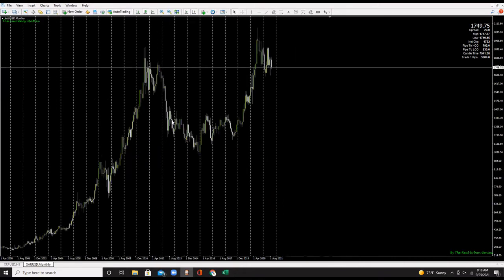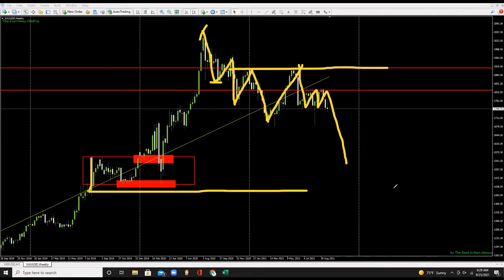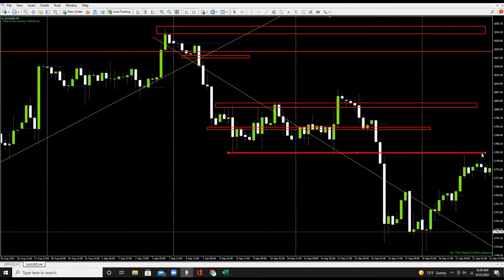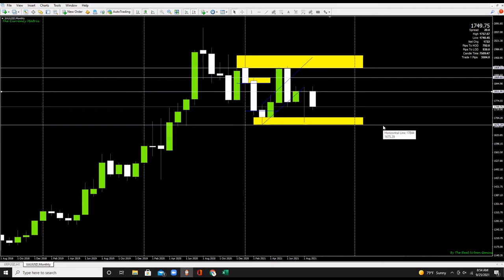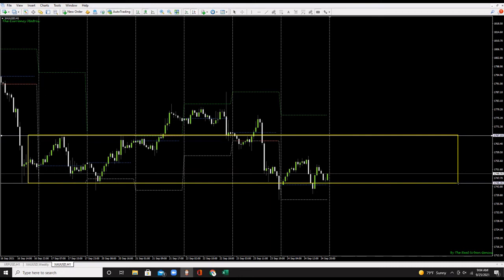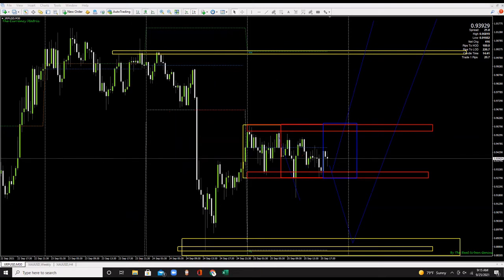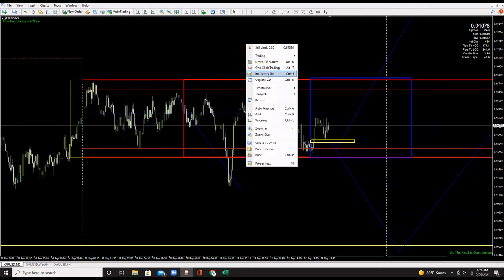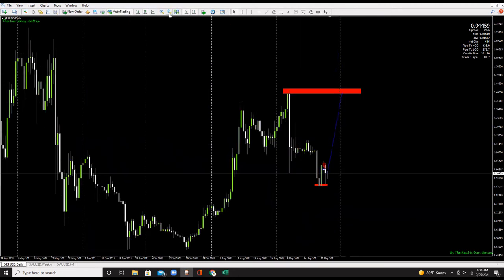1-1 w/ Dj PackHeavy